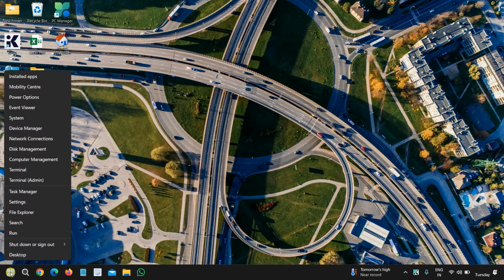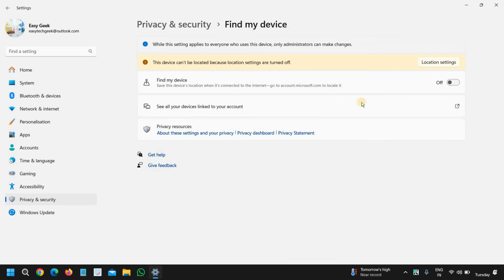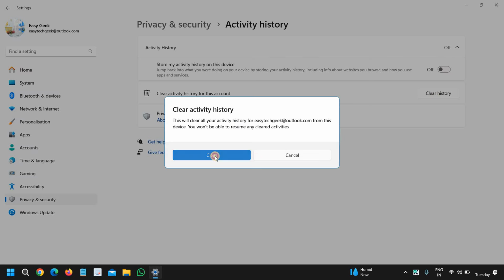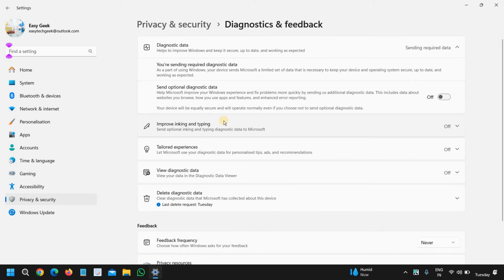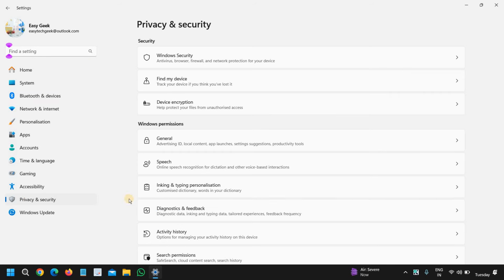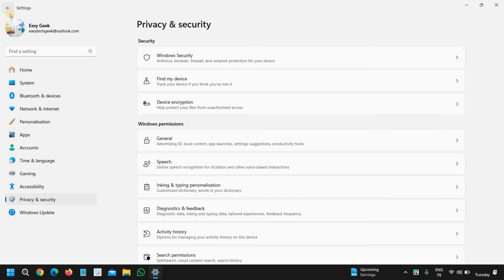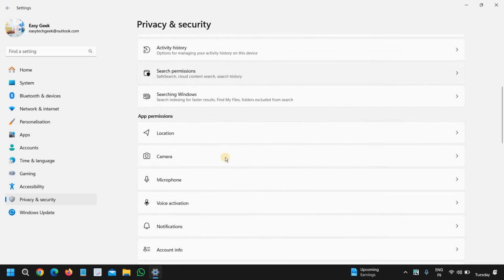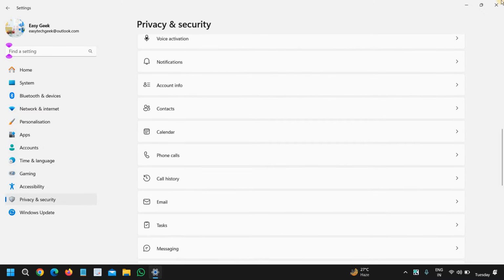Change These SETTINGS IMMEDIATELY On Windows 11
Discover the essential Windows 11 settings you should change right away! In this video, we’ll walk you through critical settings that will enhance your privacy, improve performance, and make your Windows 11 experience smoother. Don’t miss these must-know tweaks that help boost system efficiency and security. Make sure to watch till the end to optimize your Windows 11 setup!